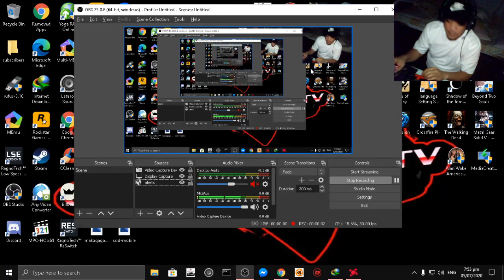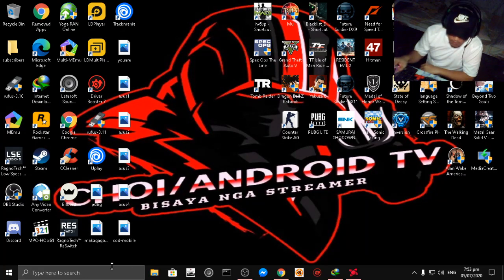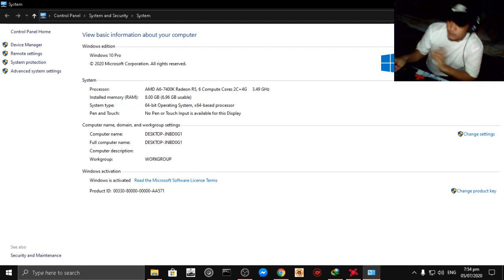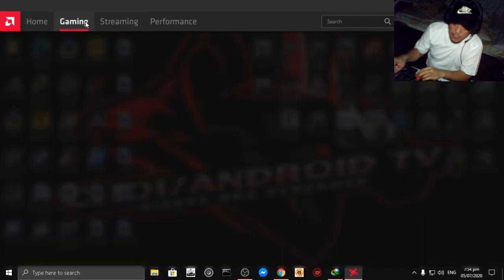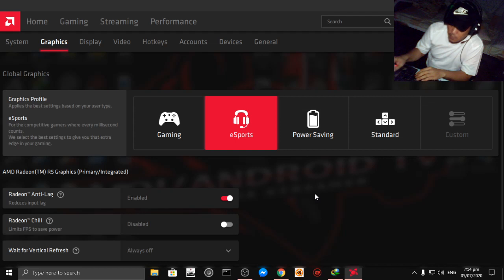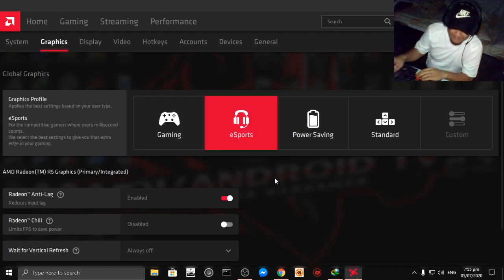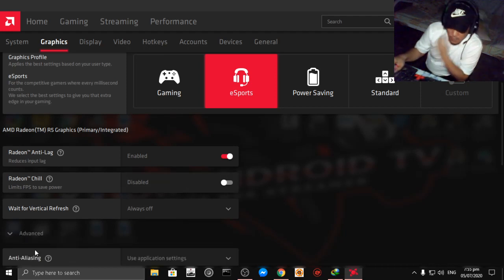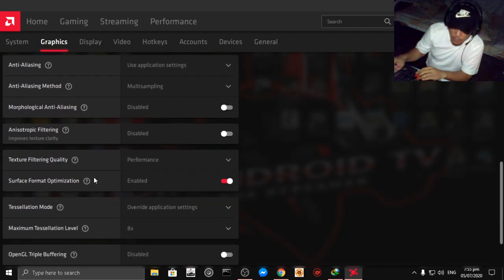HOW TO OPTIMIZED AMD RADEON SETTINGS ON YOUR LOW END PC NO GPU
Radeon (/ˈreɪdiɒn/) is a brand of computer products, including graphics processing units, random-access memory, RAM disk software, and solid-state drives, produced by Radeon Technologies Group, a division of Advanced Micro Devices.[1] The brand was launched in 2000 by ATI Technologies, which was acquired by AMD in 2006 for US$5.4 billion.